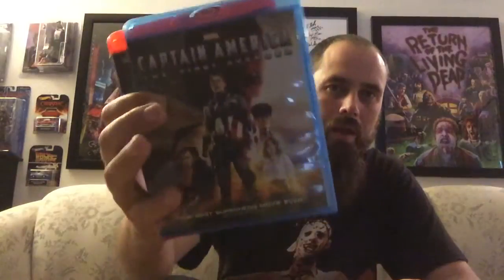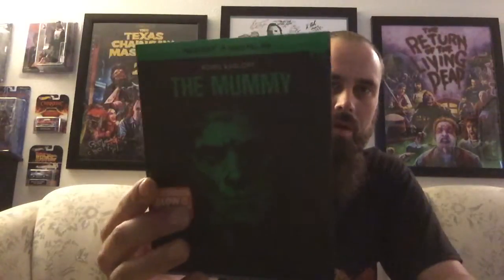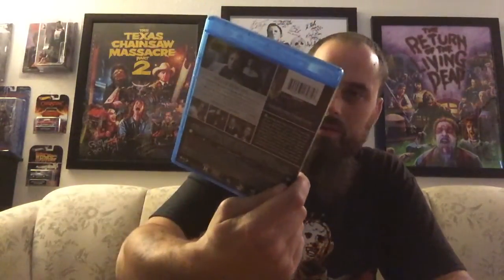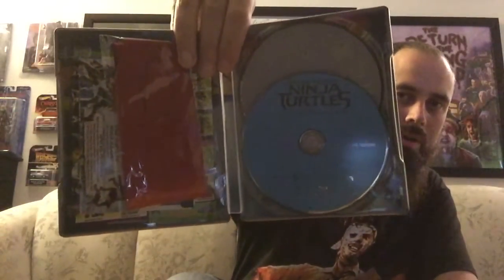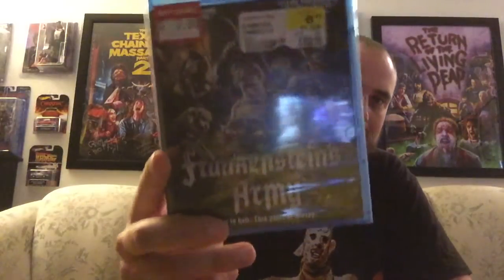Blu-Ray Update/200 Subscriber Giveaway Contest ( Ended)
In this video I show the Blu-Rays I've picked up over the last week or so plus announce a 200 subscriber contest.

Contest is for U.S. residents only, sorry.